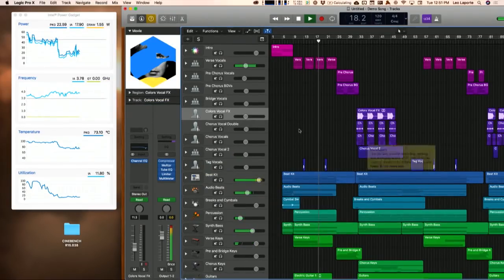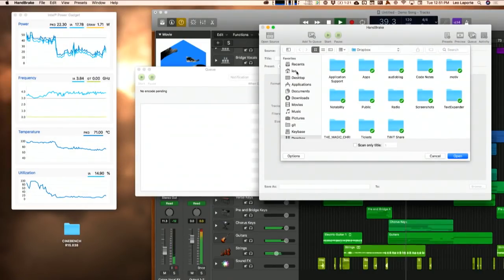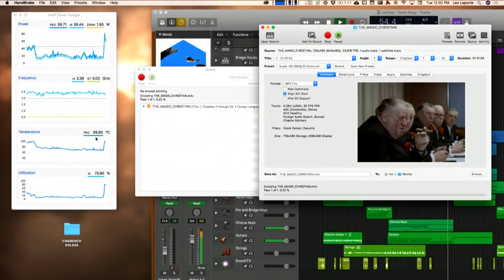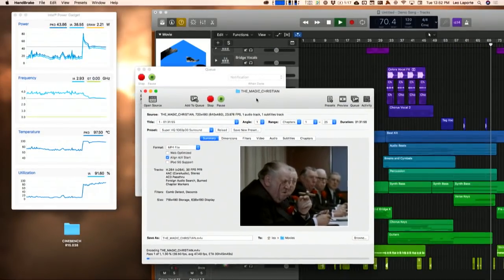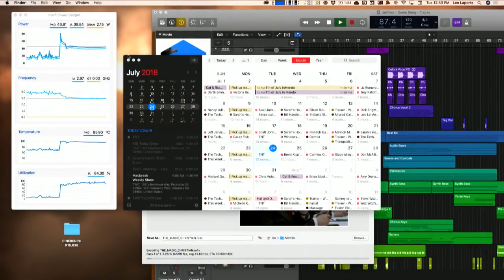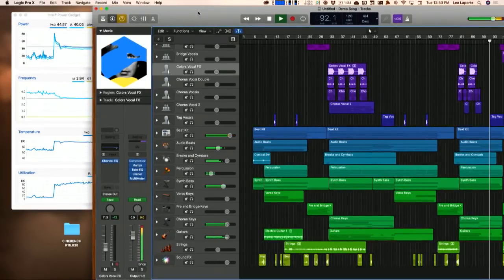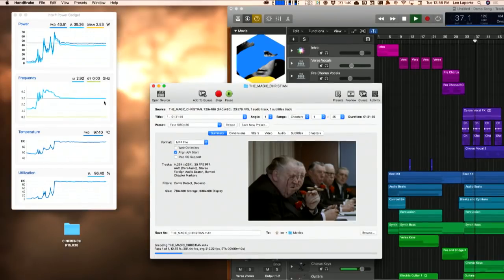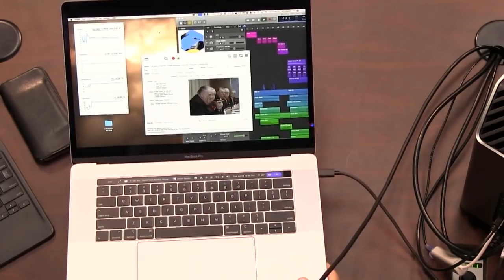Testing Apple's MacBook Pro Throttling Fix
The internet is in an uproar over supposed throttling issues with Apple's new 2018 i9 MacBook Pro. Is it as big of a deal as everyone is making it? Apple released a patch for the issue, and we test it out on air.